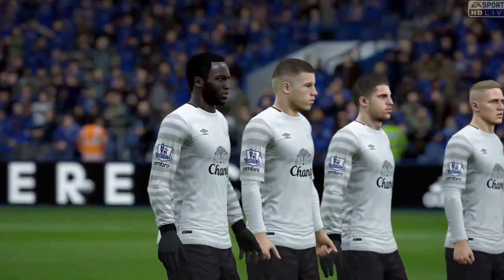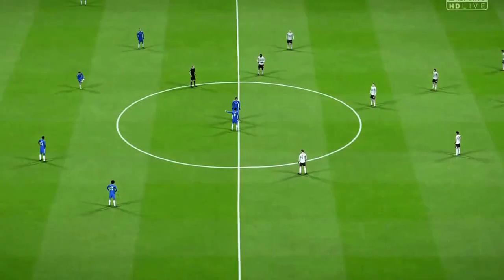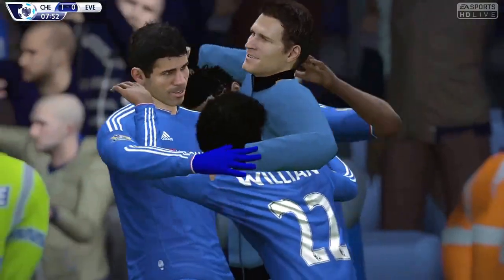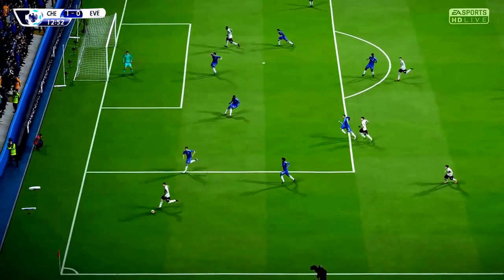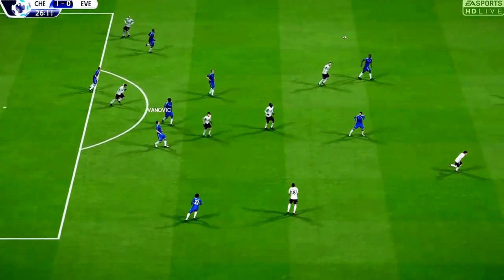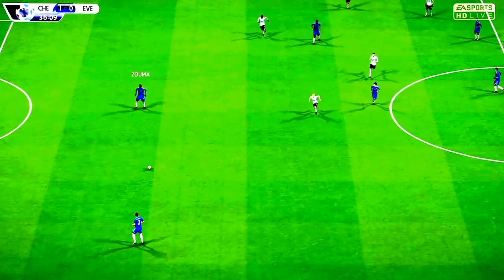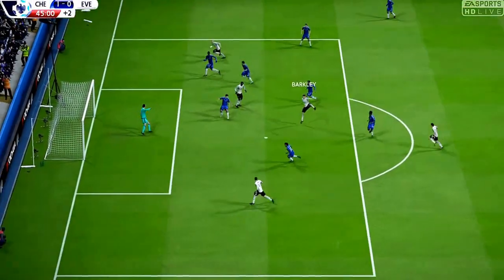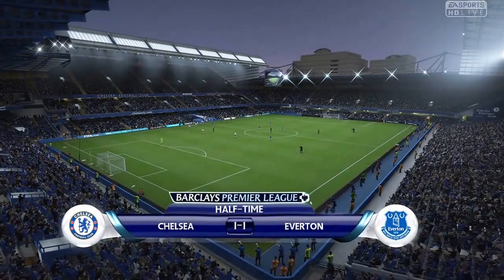FIFA 16 Chelsea vs. Everton Barclays Premier League 2015 /16 SIM